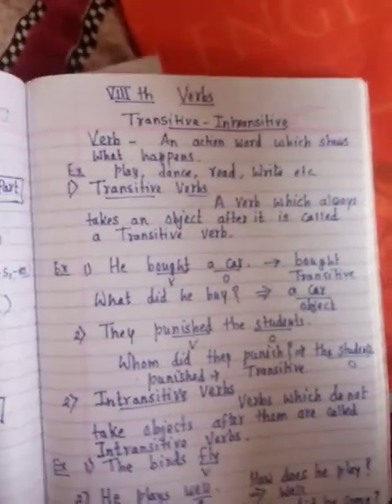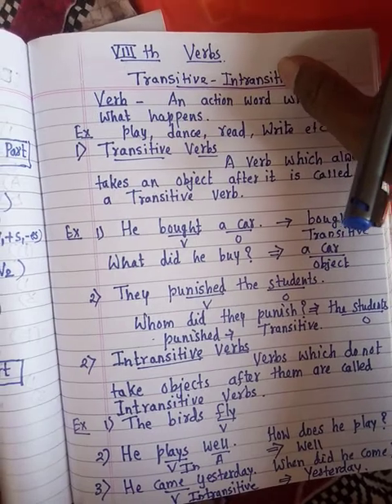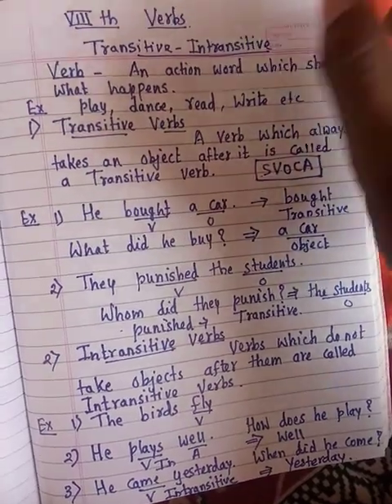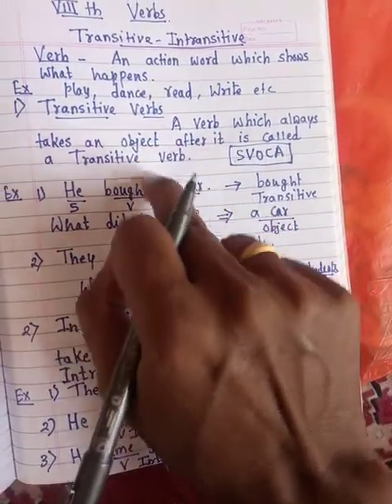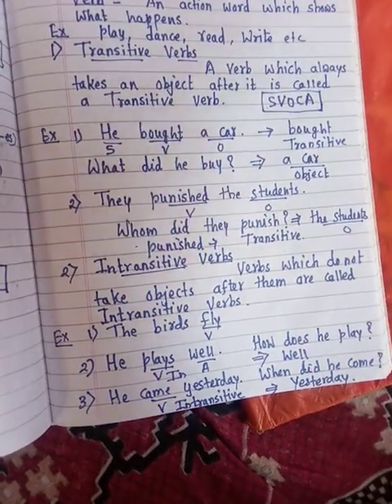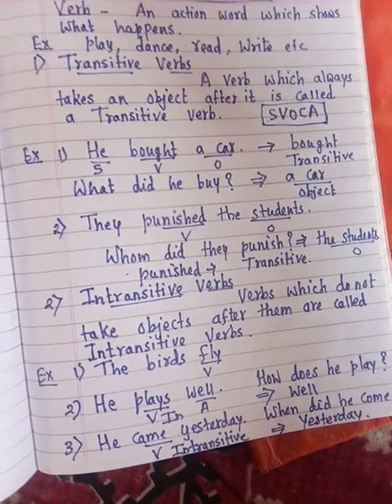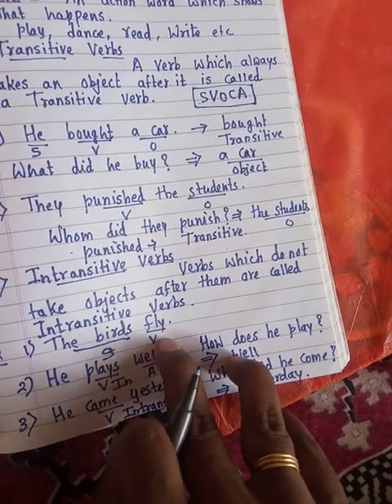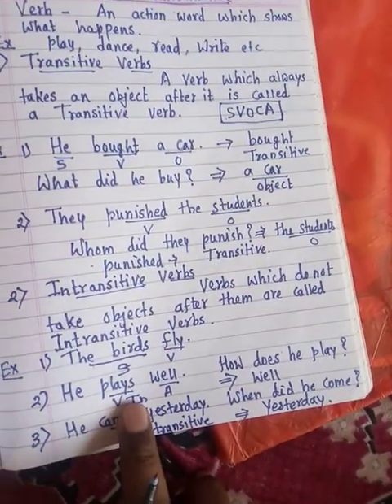VIII CBSE ENGLISH: Transitive & Intransitive Verbs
The tricks to identify transitive & Intransitive verbs with detailed explanation and examples.